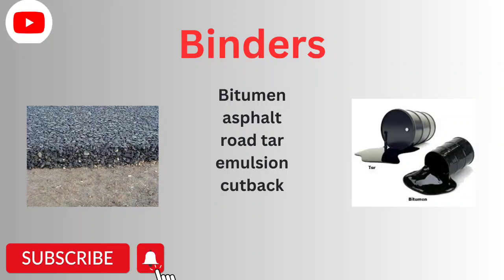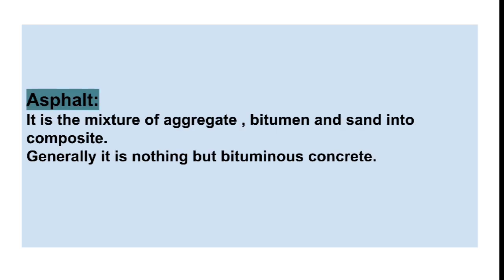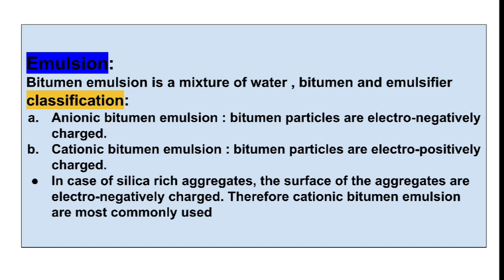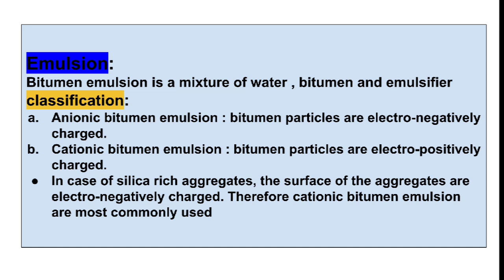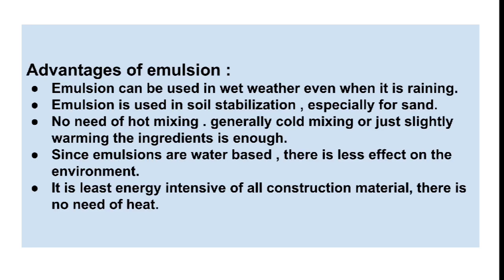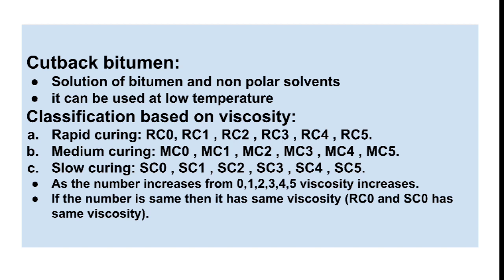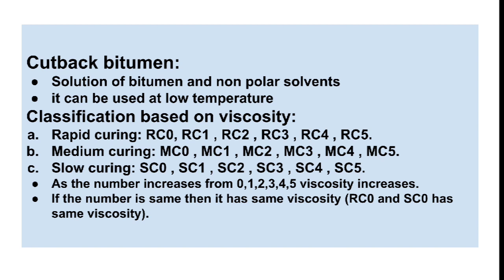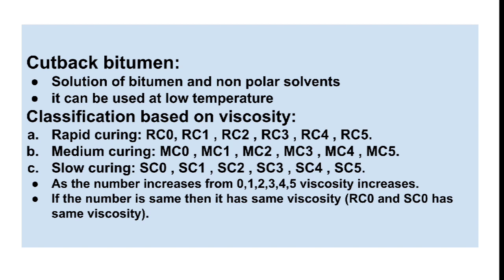5 different types of binders | Road Construction | Bituminous, Tar, Asphalt, Emulsion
This video consists of binders in road construction. They are bitumen , asphalt, road tar, bitumen emulsion, and cutback bitumen. This video will help you with interviews and the construction of pavement.

Title: 5 different types of binders || Road Construction || Bituminous, Tar, Asphalt, Emulsion || Civilogy

About myself:-
         * We started this channel to create awareness of civil engineering topics and also create awareness about civil engineering innovations.
👉 we want our Audience to be most effective in our content 😉